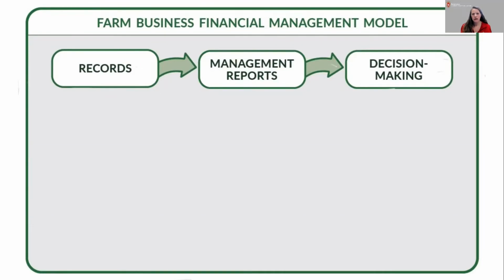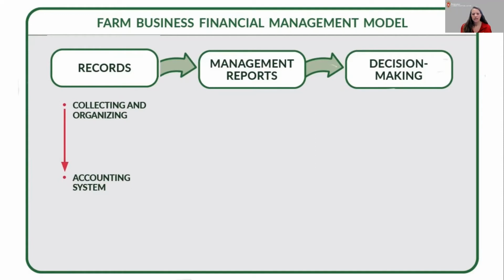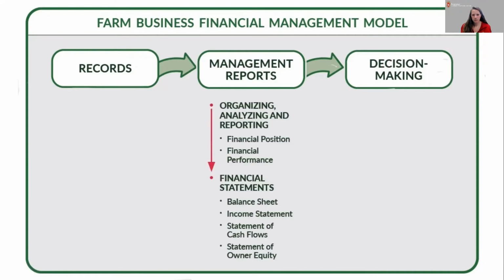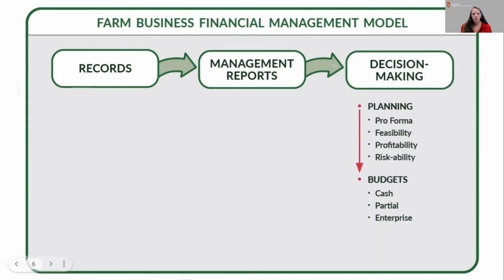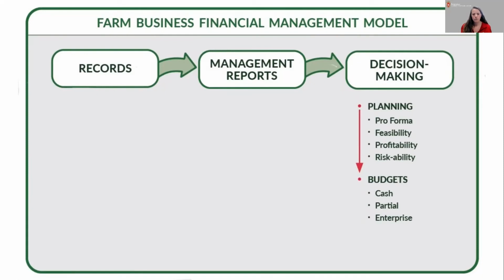Farm Business Financial Management Model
This is one in a series to introduce you to the farm business financial management model. This video provides an overview of the farm financial model. To view the article for this video, please

To understand the farm business’ records, one needs to understand the purpose records serve to and for the farm manager.  The model begins with records which details collecting and organizing of the farm business’ production information and financial information. Records provide the production and financial information necessary to complete the management reports. The financial model is linear and circular. Reports make sense of the records, allowing farmers to integrate financial sense into production decisions. This material was developed by University of Wisconsin - Madison Division of Extension educators and specialists. The material is supported through funding from USDA/NIFA.
For more information on the farm business financial management model, you can visit the Extension Farm Management